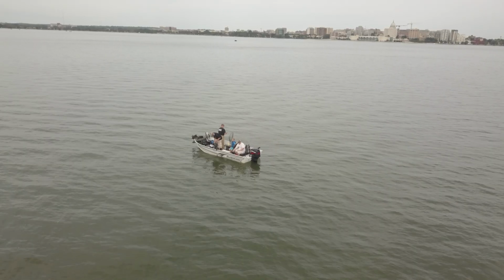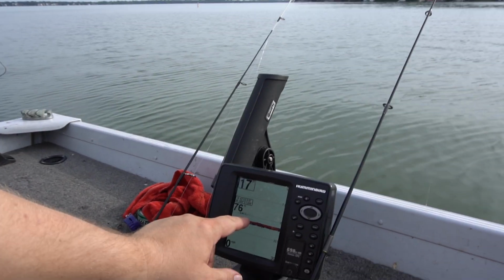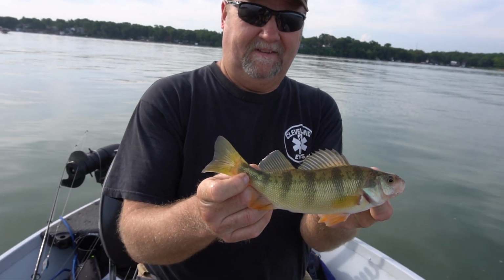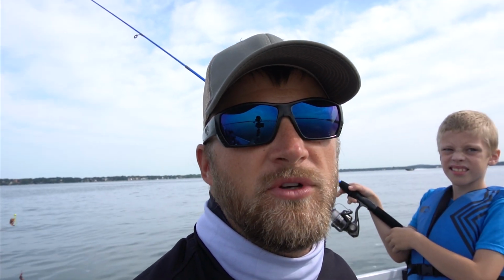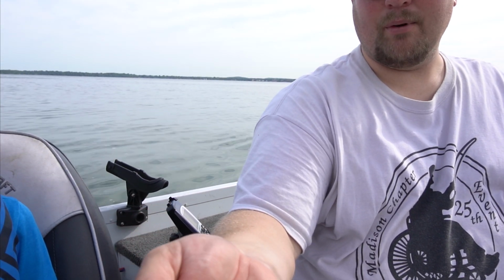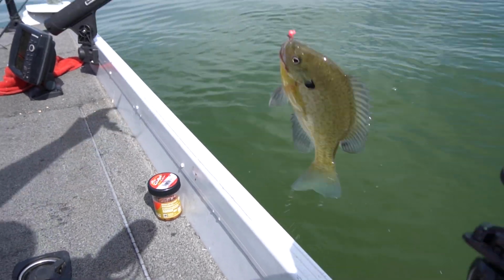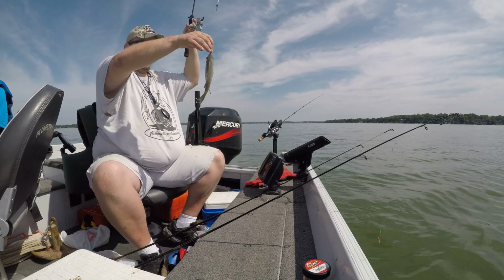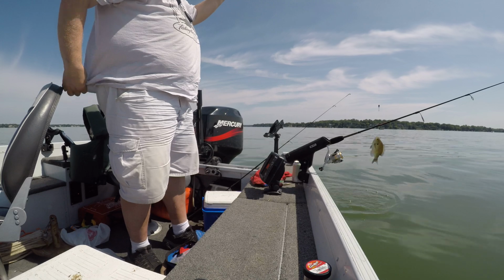Suspended Bluegills in 70 Feet of Water - Madison, Wisconsin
Steve invited me down to Lake Monona in Madison, Wisconsin on 8-17-19 to fish suspended bluegills in 40-70 feet of water!  I had never even thought of trying to catch them in that depth, so you could say my curiosity was piqued.  We ended up keeping 15 fish each before calling it a day!

David Lutze is captain of the Playin' Hooky on Lake Michigan in Sheboygan, Wisconsin.  If you are interested in fishing for trout and salmon on the Great Lakes, check out and make your reservation today!

The camera I use for almost everything
My Vlogging Camera
My Vlogging Microphone
My favorite walleye rod for jigging
The best sunglasses on the planet

Note:  We were catching fish down 15-20 feet.  When fishing deeper than 30 feet, there is a great chance that a released bluegill or perch will not survive.  I personally choose to not target fish deeper than 30 feet to eliminate the risk of killing fish I do not intend to.